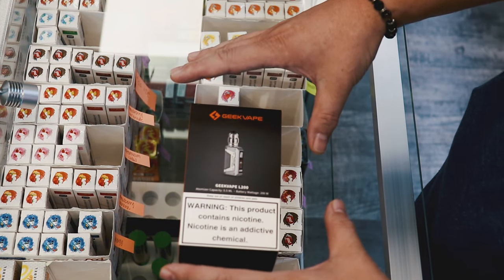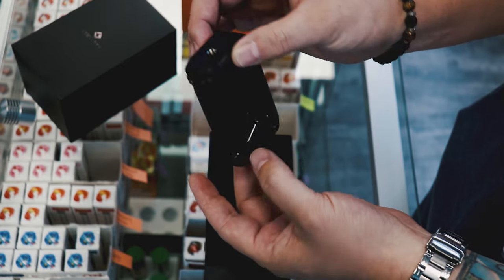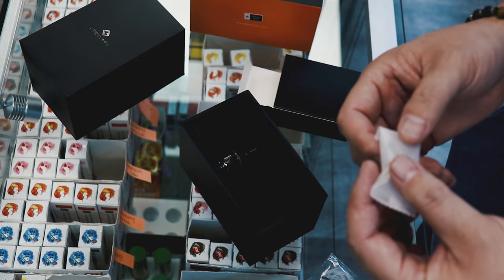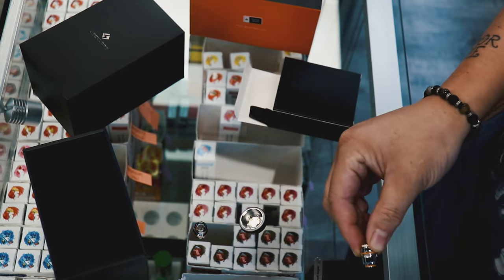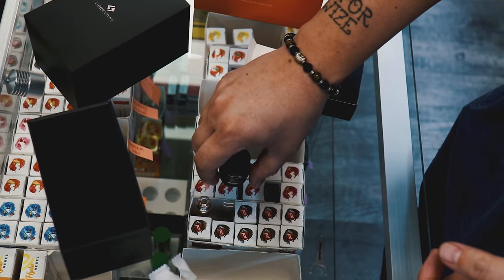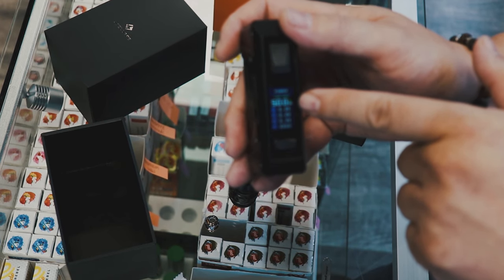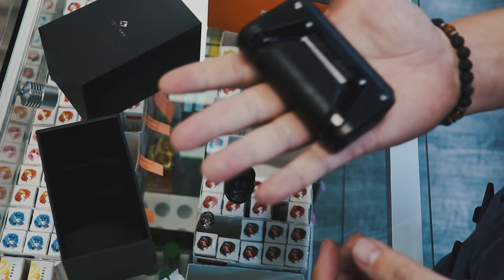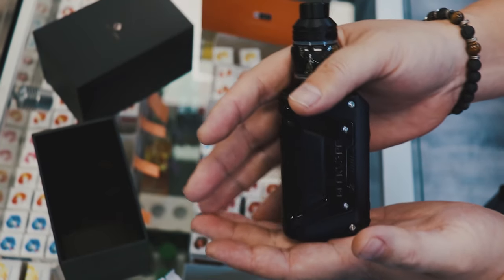Aegis Legend L200 Kit Review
In this video we are doing a deep dive into Geekvape's new product, the L200.

Smaller and lighter, Geekvape L200 leaps with pride and honor.
Geekvape Tri-proof Technology upgrades to the second generation.
A-Lock, a new way to protect from accident.
The 2nd generation of Aegis Design with new 1.08-inch full screen.
Charging port with flipping cover, easier to fuel your vape.
Geekvape Z Sub-ohm 2021 Tank, larger air inflow & better performance.